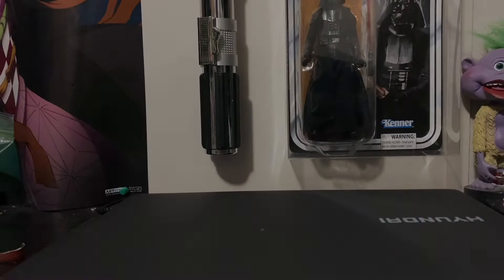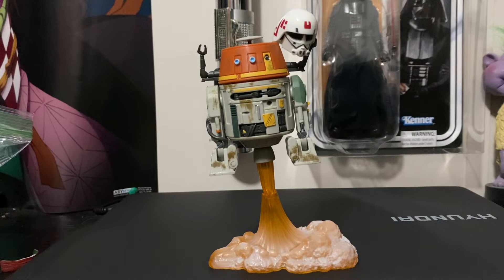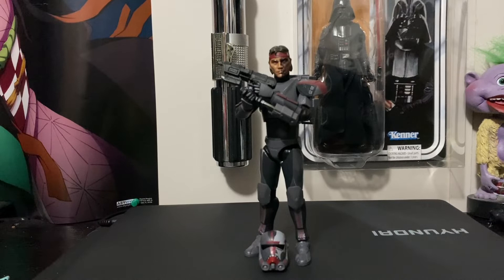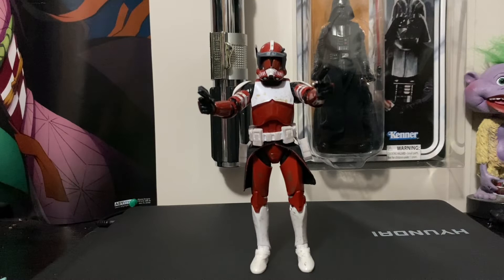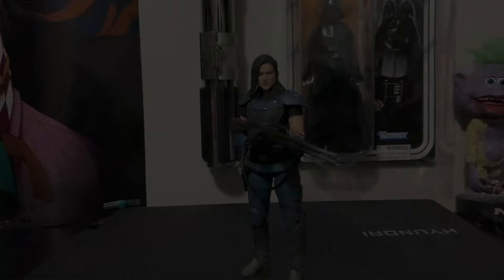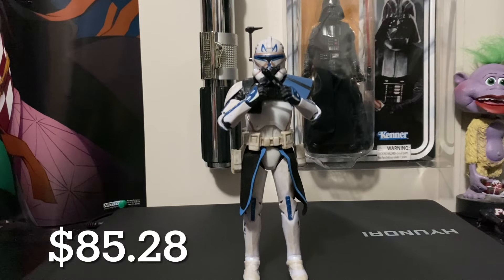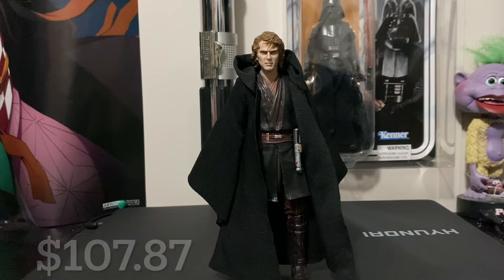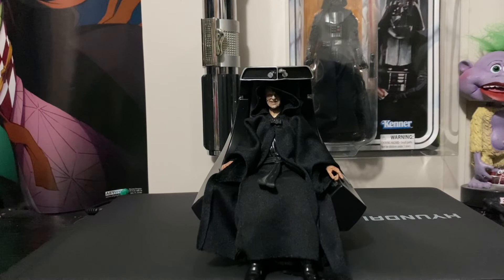Top 10 most expensive Black Series figures in my collection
I’m not gonna lie I completely forgot I had slave Leia so she should be on this list knocking chopper off but oh well enjoy the video!